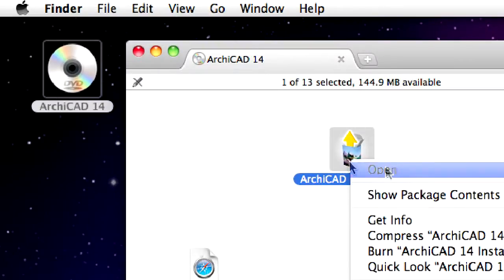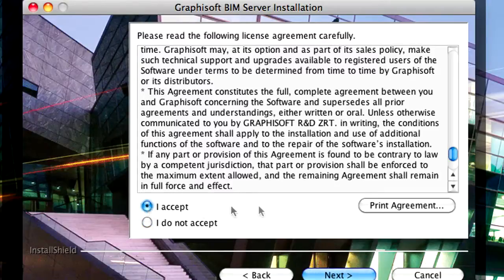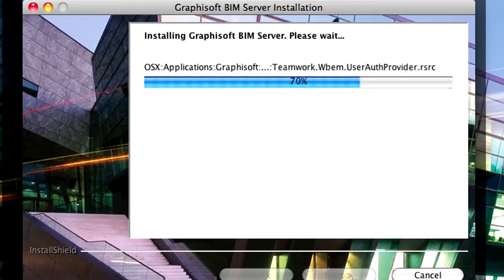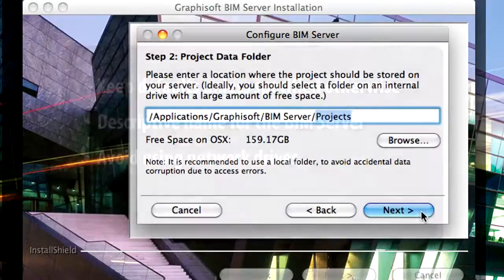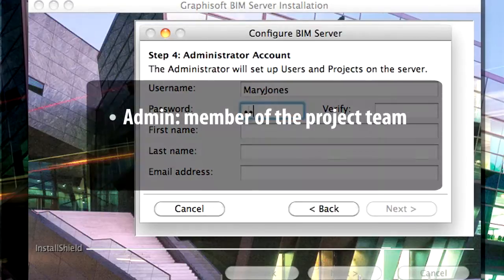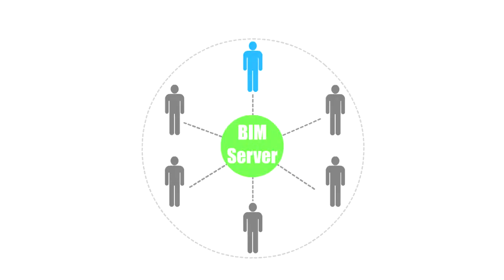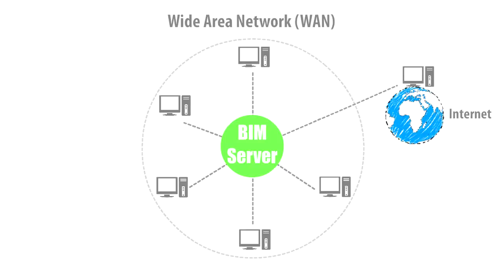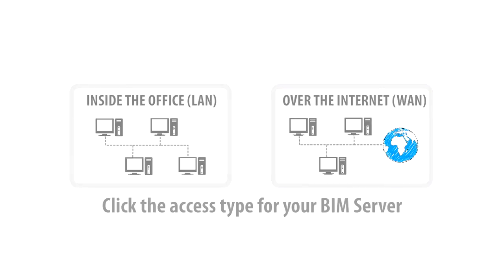Getting started with the GRAPHISOFT BIM Server - on MAC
Steps 2,3,4 for Macintosh users

Step 2 - Installing the GRAPHISOFT BIM Server
Step 3 - Creating the BIM Server Administrator account
Step 4 - Setting up network access for the BIM Server

GRAPHISOFT BIM Server Installation Guide
This video will guide you through the installation of BIM Server - a step to start GRAPHISOFT TEAMWORK